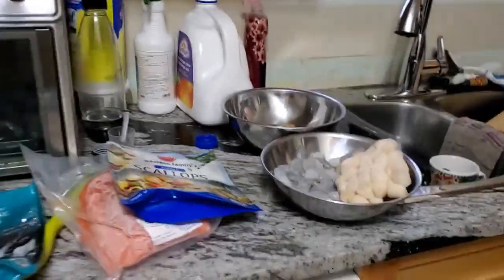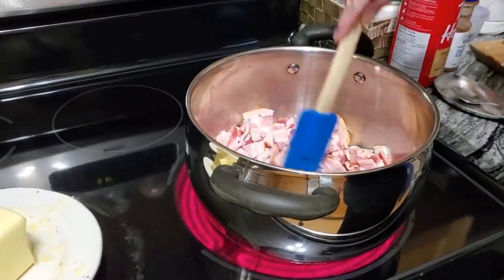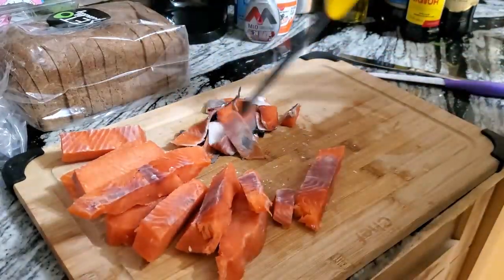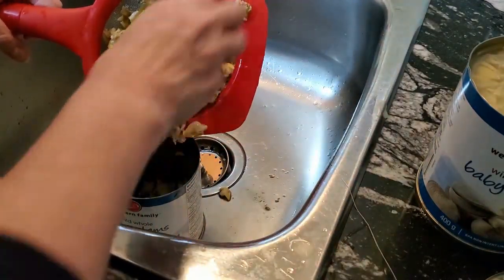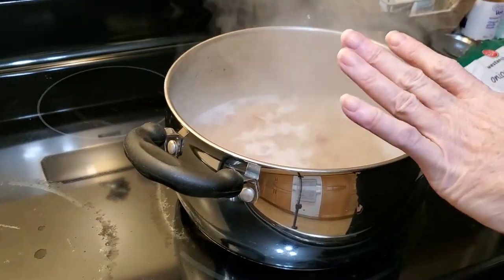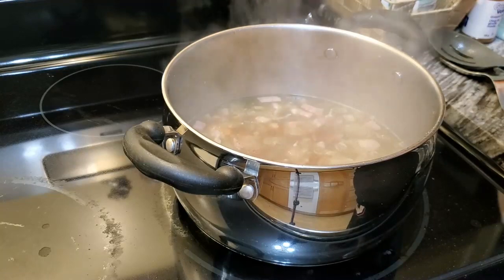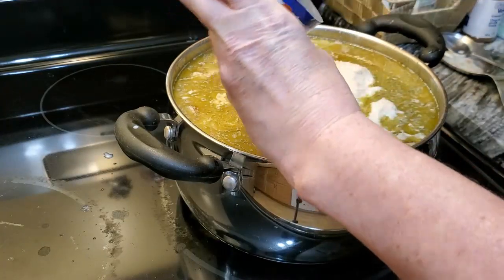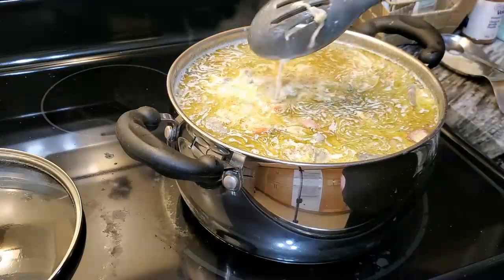Homemade Seafood Chowder Crochet Eh Style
Sandy Clark
                                           Nanaimo, BC
                                              V9R 6X6